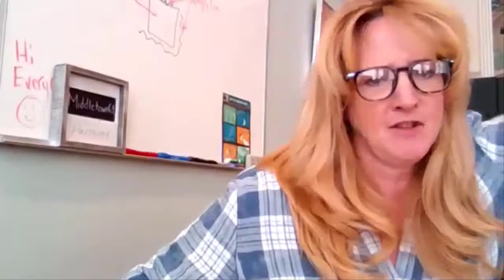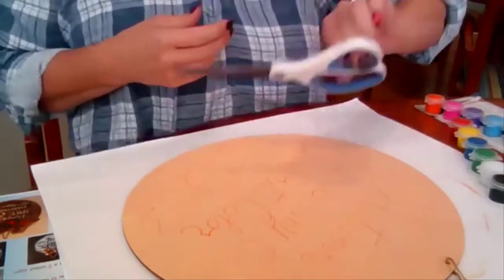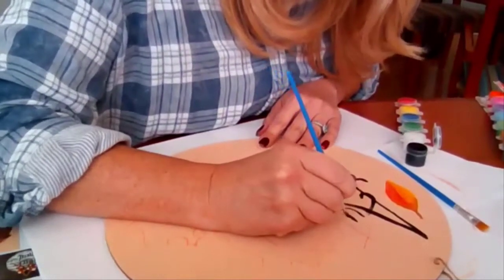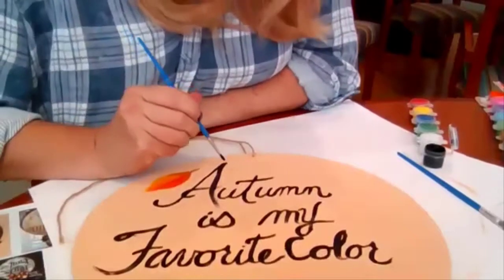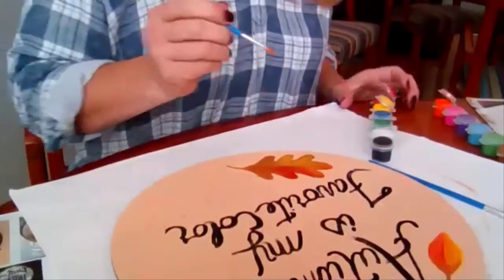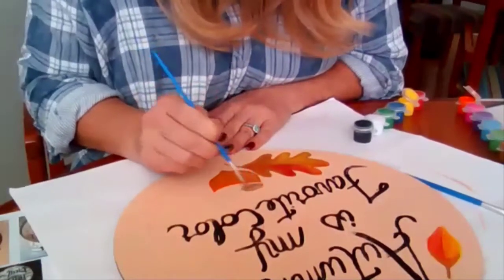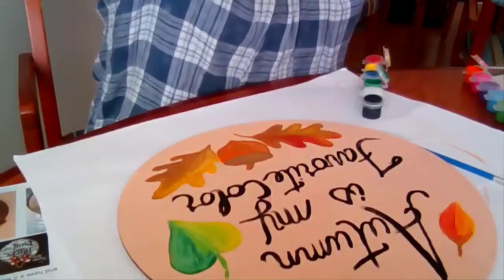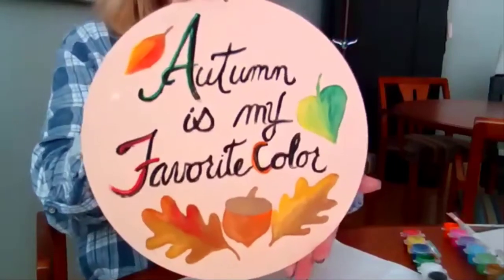Fall Painted Sign (Middletown Senior Center)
October Activity Kit to Go
Middletown Senior Center
Fall Painted Sign
Heidi